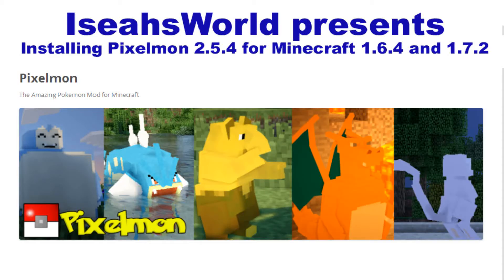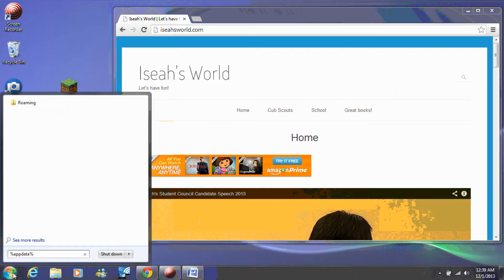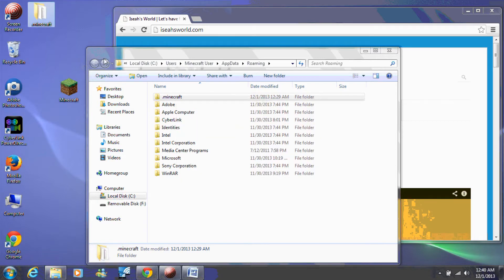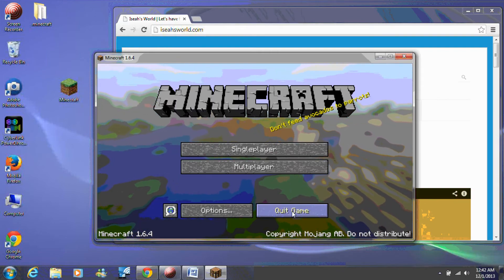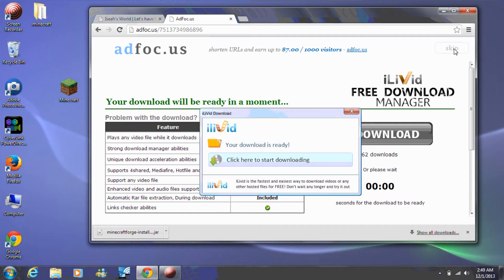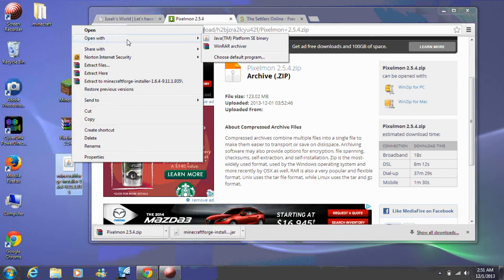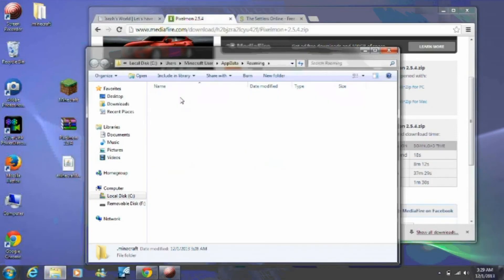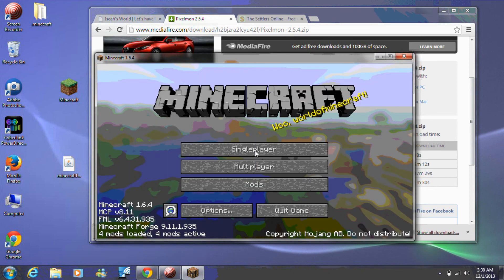Step-by-step to Install Pixelmon 2.5.7 for Minecraft 1.6.4 & 1.7.2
These seven simple steps will show you how to install Pixelmon 2.5.4 and 2.5.7

You can also find IseahsWorld at iseahsworld.com.